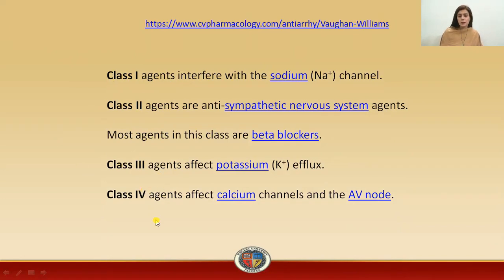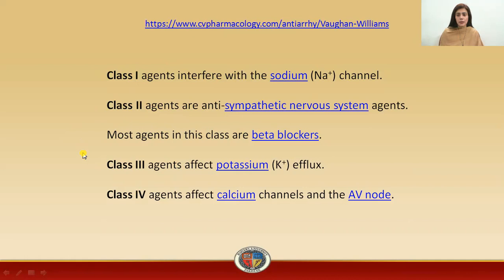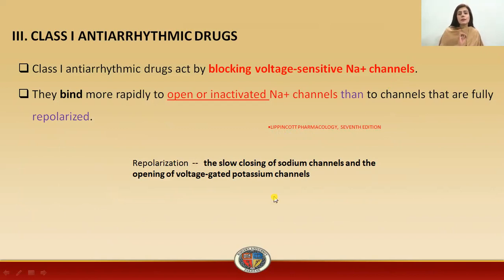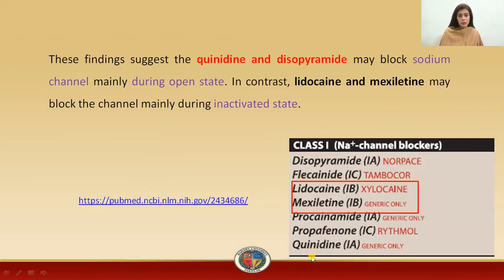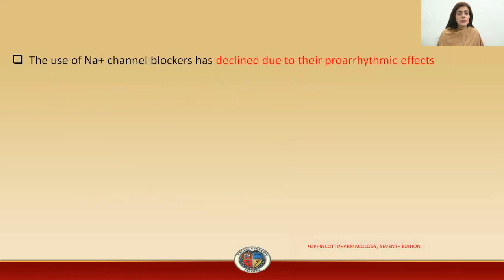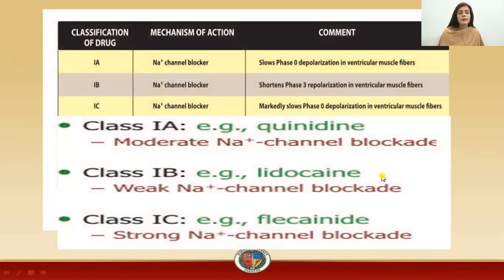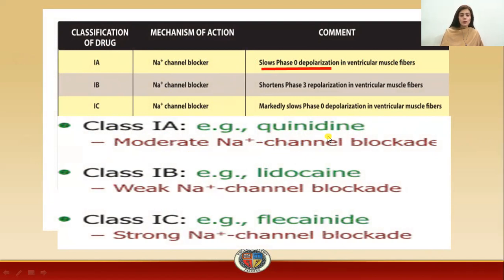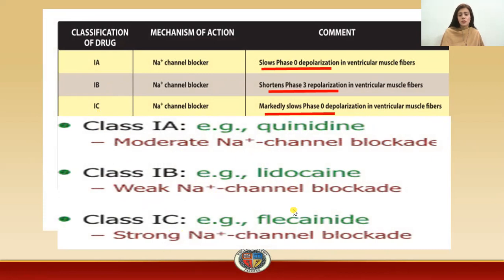Class I antiarrhythmic drugs – General introduction